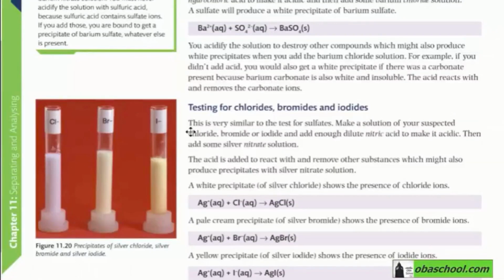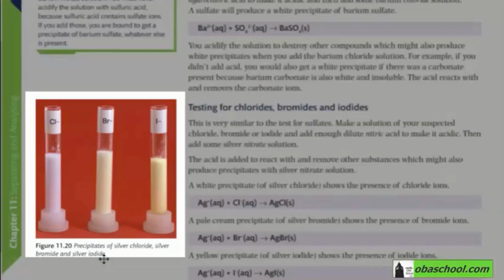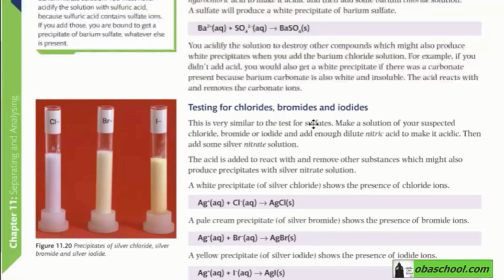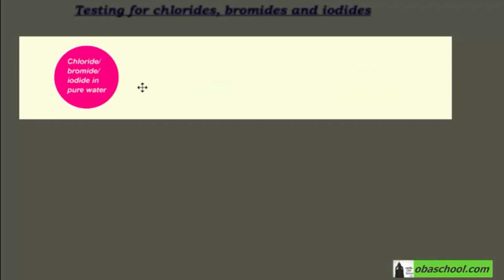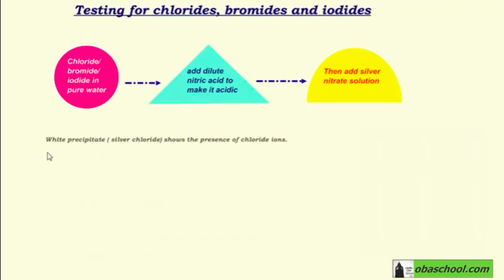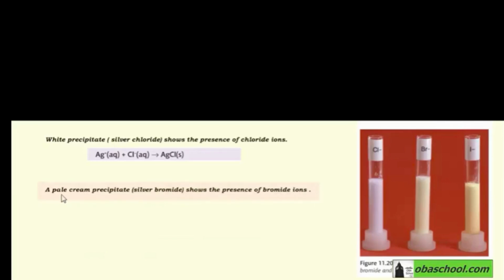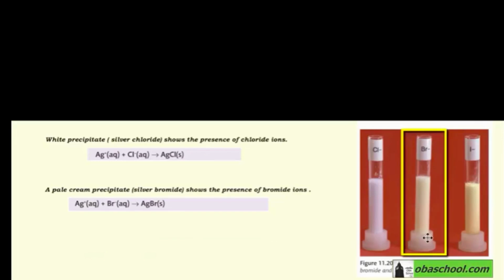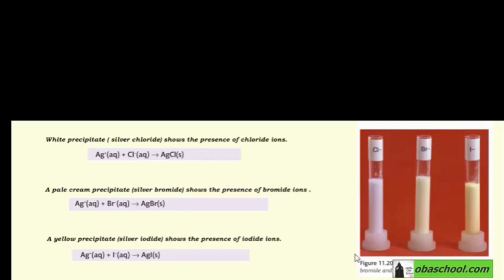Chemical Analysis – 1.23 Tests for Negative Ions – Testing for Chlorides Bromides and Iodides